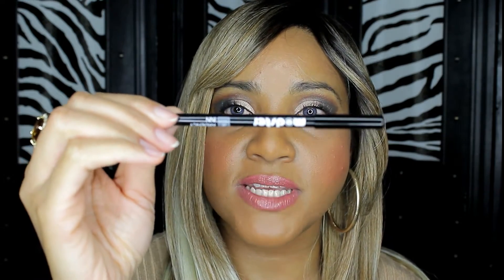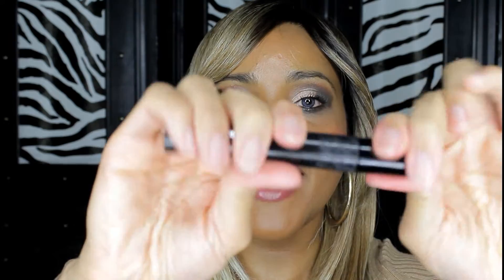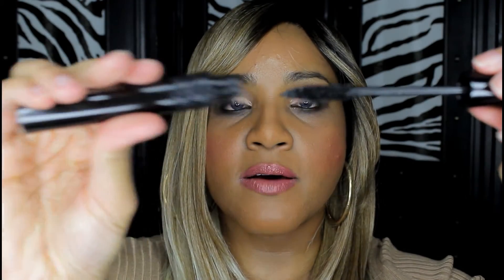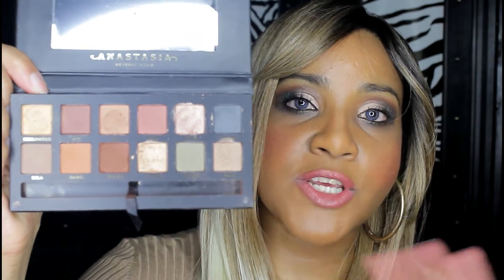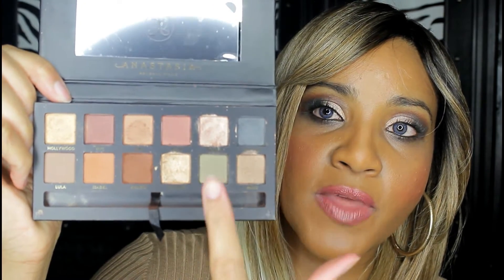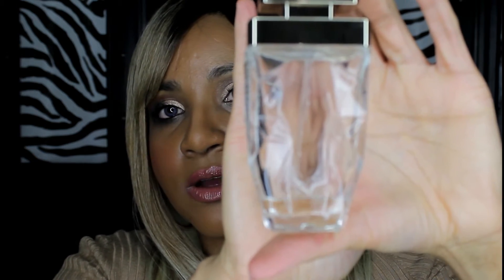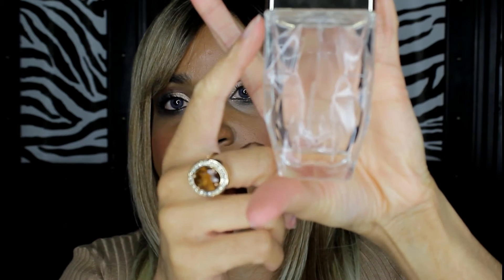Best Products of 2016 | Makeup Skincare Haircare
Products Mentioned:
Giorgio Armani Luminous Silk Foundation - 9
Yves Saint Laurent Touch Eclat Blur Primer
L'oreal Infallible Pro Matte Foundation - 111 Soft Sable
Cover Fx Custom Cover Drops - G70
Ren Keep Young & Beautiful Instant Firming Beauty Shot
Origins High Potency Night‑A‑Mins Mineral‑Enriched Renewal Cream
Kocostar Hair Therapy Wrap
Diorshow Blackout Mascara
TREsemme Split Remedy Leave In Split End Conditioning Treatment

Music
Connect with NCS: